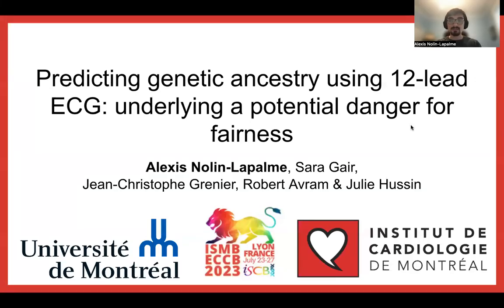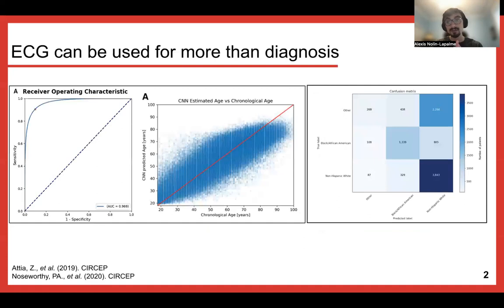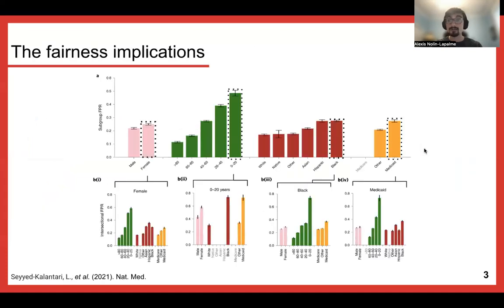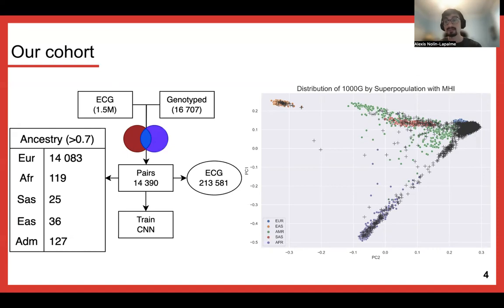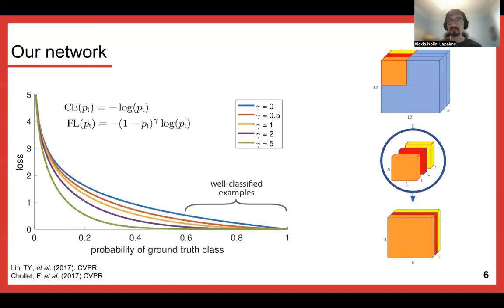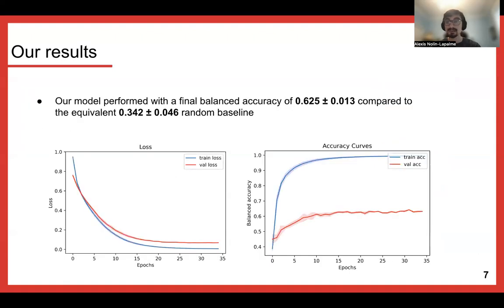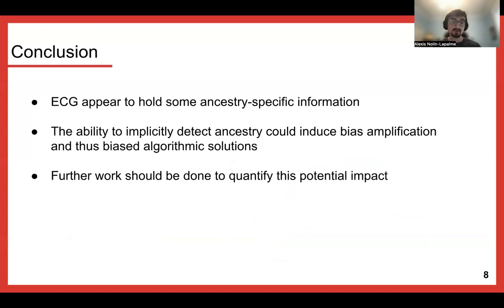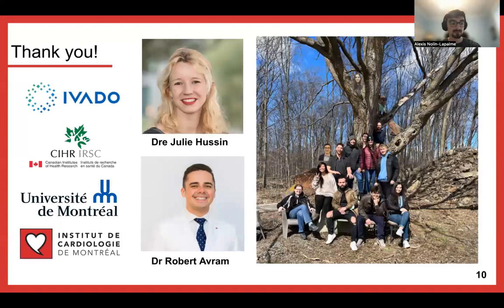Predicting genetic ancestry using 12-lead ECG... - Alexis Nolin-Lapalme - TransMed - ISMB/ECCB 2023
Predicting genetic ancestry using 12-lead ECG: underlying a potential danger for fairness - Alexis Nolin-Lapalme - TransMed - ISMB/ECCB 2023